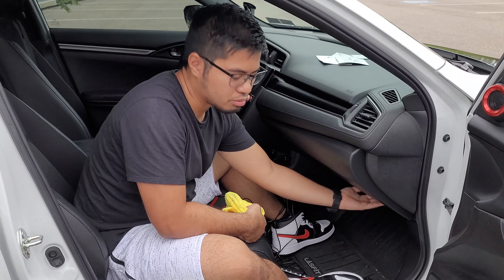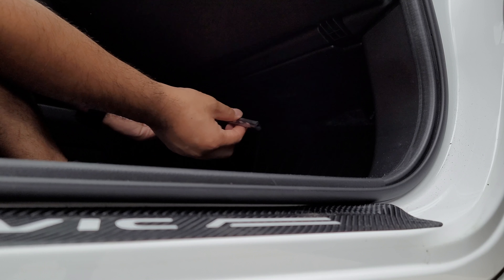RGB INTERIOR FOOTWELL LIGHTING INSTALL AND REVIEW 10th Gen Civic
Just a friendly reminder that the giveaway winners will be announced on the next upload!
In this video I show you some cool RGB light strips that you can install within minutes! Not only will it change the vibes of your cars interior but its also cost efficient and easy to install!

Timestamps:
0:00 Intro
0:26 Unboxing
1:16 Installation
10:26 Finished Product
11:22 Subscriber Builds!
13:27 Conclusion/End

Give support to my build and my channel!